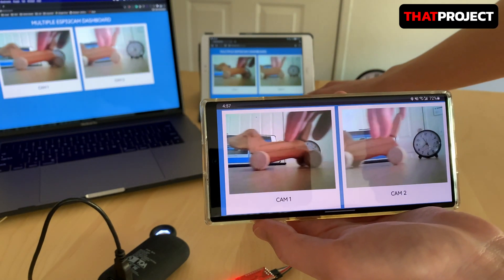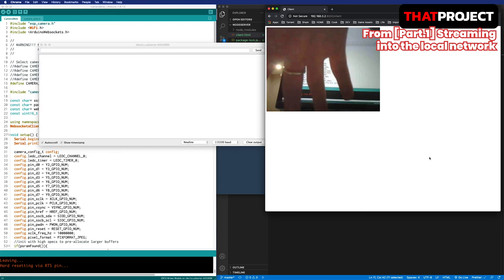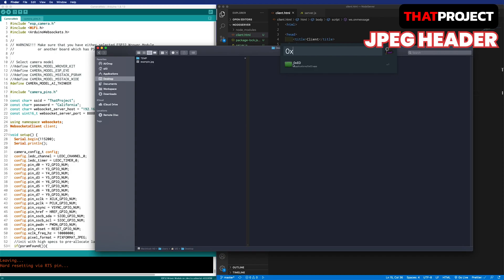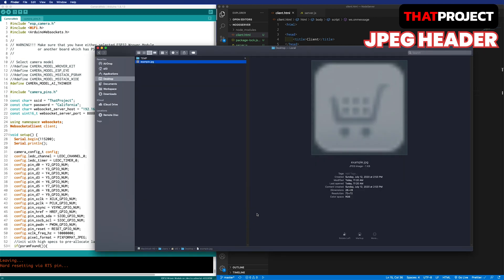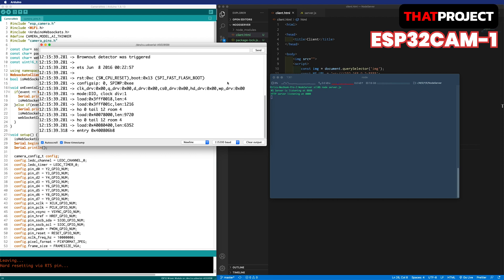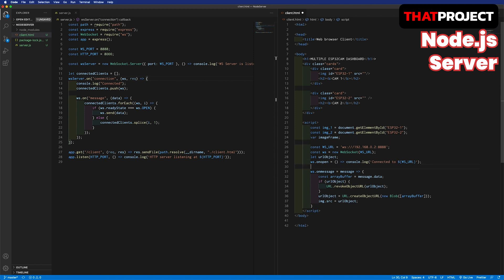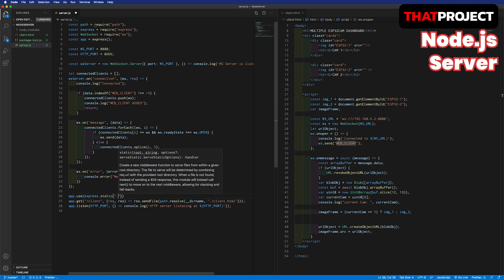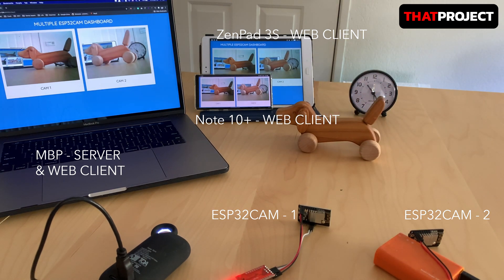ESP32 CAM with Arduino IDE | Tutorial - [Part.8] Multiple CAM Dashboard (ft. Modified Jpeg Header)🎦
Many people have asked me about how to connect to multiple ESP32CAM so far. In the video, I'll show you how to make a dashboard to handle all input images from the multiple ESP32CAM and how to modify the jpeg header to include CAM info. Modifying byte header is a very tricky way but it can be very useful for various purposes.
All source codes are located in the link below and will be based on the previous video, ESP32 CAM with Arduino IDE | Tutorial - [Part.1] Streaming into the local network.

[ESP32-CAM AI-THINKER + FTDI USB to TTL Serial Converter]